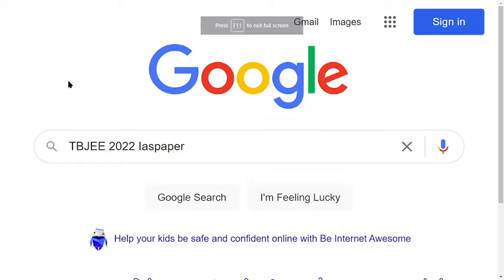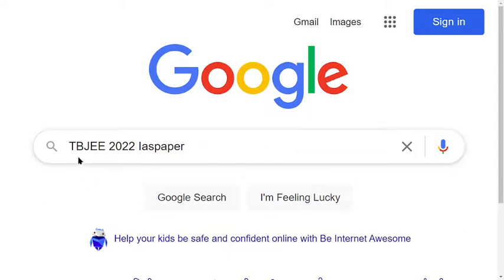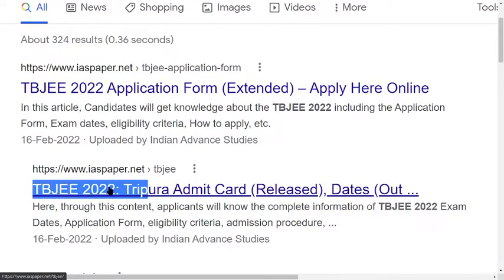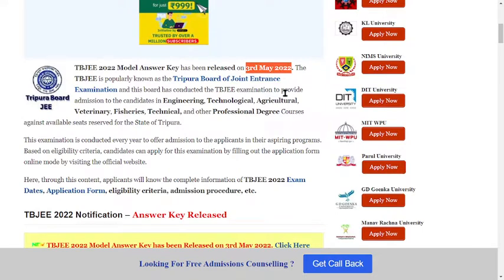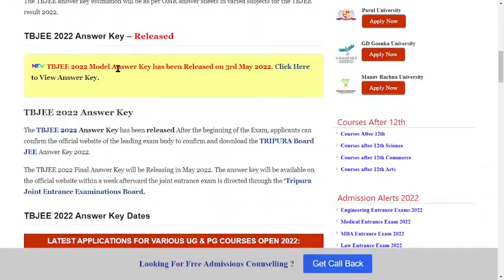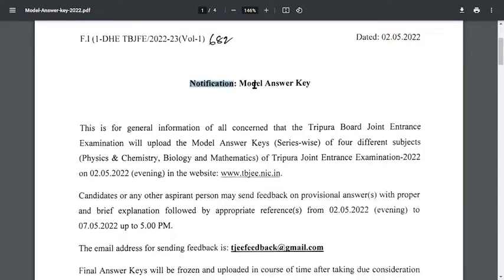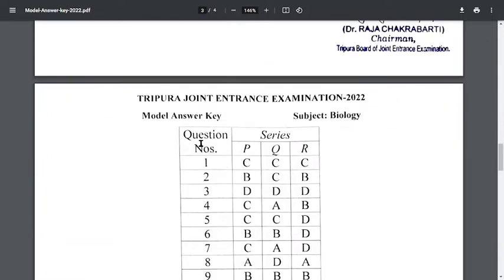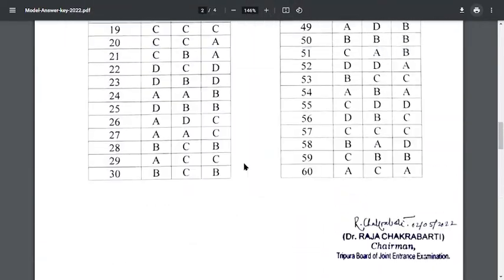TBJEE 2022 Tripura Answer Key (Released) - How to Check By Officially TBJEE 2022 Tripura Answer Key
TBJEE 2022 Model Answer Key has been released on 3rd May 2022. The TBJEE is popularly known as the Tripura Board of Joint Entrance Examination and this board has conducted the TBJEE examination to provide admission to the candidates in Engineering, Technological, Agricultural, Veterinary, Fisheries, Technical, and other Professional Degree Courses against available seats reserved for the State of Tripura.